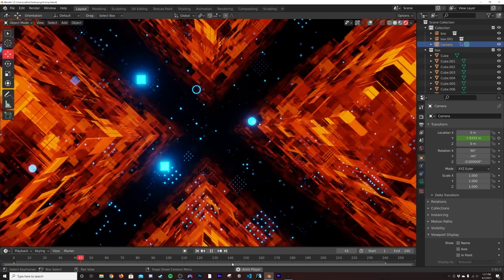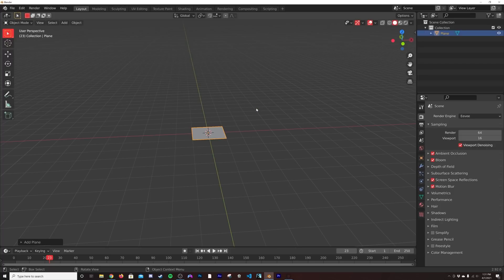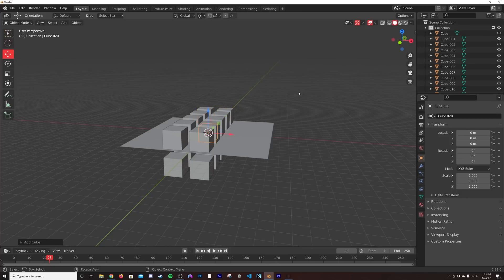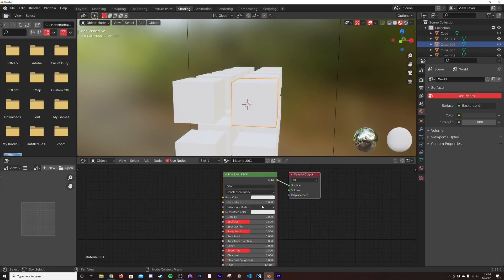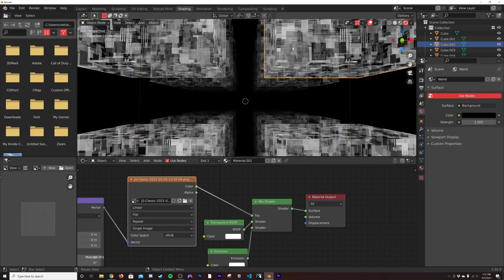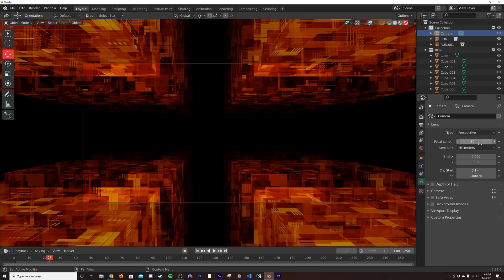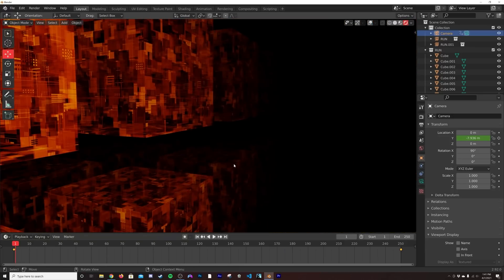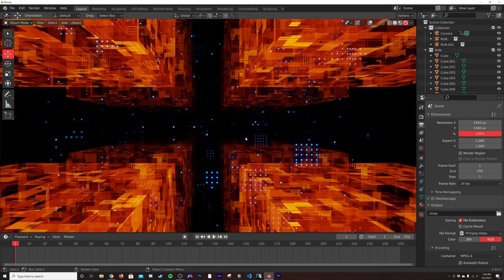Easy Scifi Infinite Loop in Eevee (Blender Tutorial)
In this Blender tutorial I will show you a cool way to make a grid with JS Placement and use that to make a scifi loop.